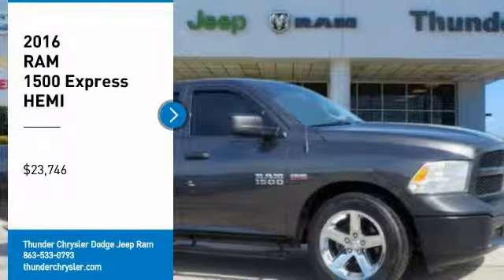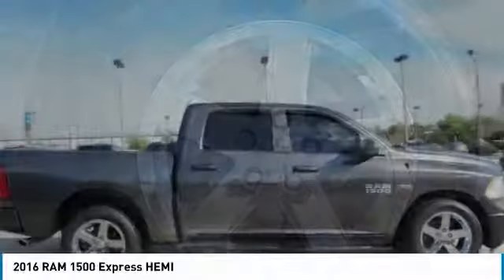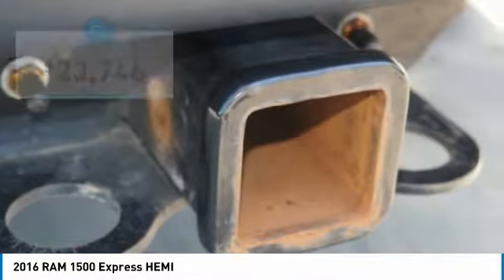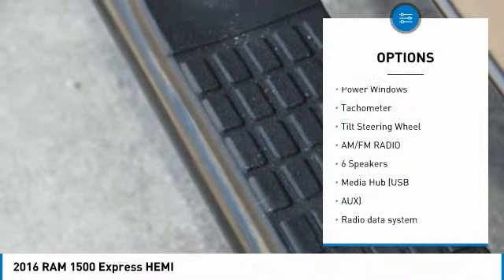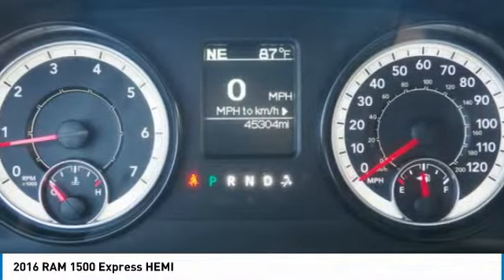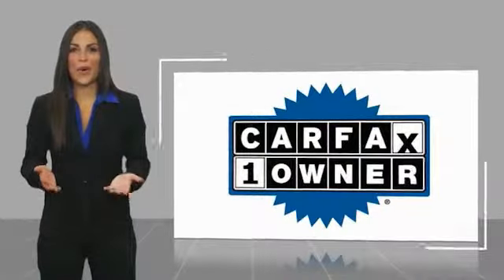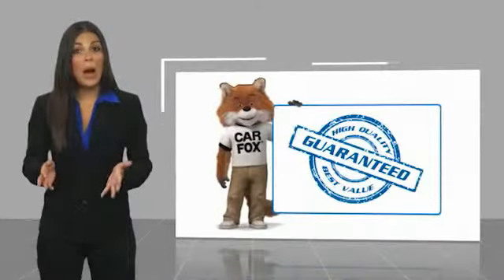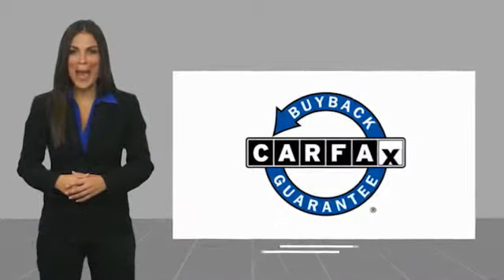2016 RAM 1500 Bartow FL GG218094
2016 RAM 1500 Express HEMI

1425 W. Main St.

Clean CARFAX. CARFAX One-Owner.FCA US Certified Pre-Owned Details:  * Transferable Warranty  * Roadside Assistance  * Limited Warranty: 3 Month/3,000 Mile (whichever comes first) after new car warranty expires or from certified purchase date  * Warranty Deductible: $100  * Includes First Day Rental, Car Rental Allowance, and Trip Interruption Benefits  * Vehicle History  * Powertrain Limited Warranty: 84 Month/100,000 Mile (whichever comes first) from original in-service date  * 125 Point InspectionCrystal Metallic 2016 Ram 1500 Express HEMIHEMI 5.7L V8 Multi Displacement VVT Automatic RWD ABS brakes, Electronic Stability Control, Heated door mirrors, Low tire pressure warning, Traction control. Recent Arrival!The THUNDER has come to Bartow, Florida! Come feel the difference of a family owned hometown dealer. Come and get...THUNDER STRUCK! Fresh Oil Change, Completely Detailed Inside and Out, This vehicle has been put through our 125 point inspection by our ASE Certified Master Technicians. At Thunder Chrysler, we carry the cleanest, lowest mileage vehicles that we can find! We pride ourselves in offering the best vehicles at fair prices! Thunder Chrysler is proudly serving.. Bartow, Lakeland, Mulberry, Lakeland Highlands, Highland City, Eagle Lake, Wahneta, Auburndale, Winter Haven, Homeland, Fort Meade, Bradley Junction, Plant City, Kathleen, Lake Wales, Tampa, Orlando. We also service the following States... Georgia, Alabama, South Carolina & more. *Price excludes tax, tag, dealer installed options, $69 electronic filing fee and $699.00 dealer documentation fee.Price guarantee may require VIN/stock number information to ensure accuracy. Please contact dealer for full disclosure on all pricing.